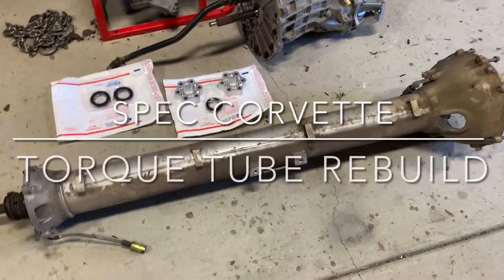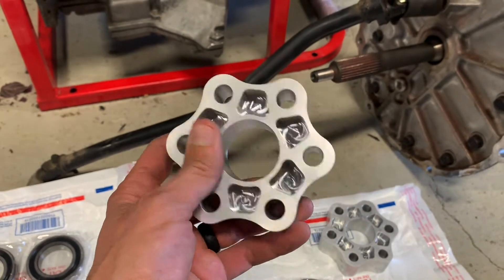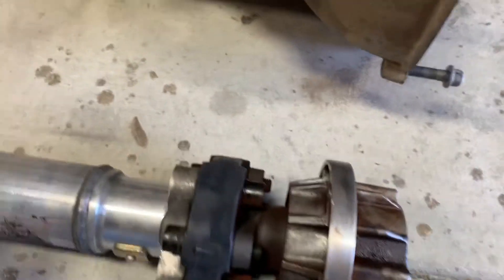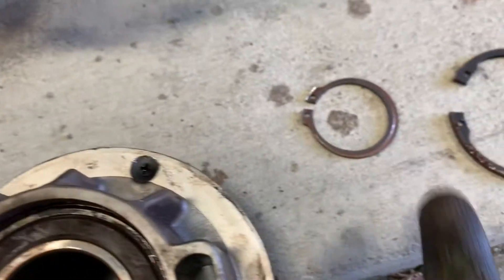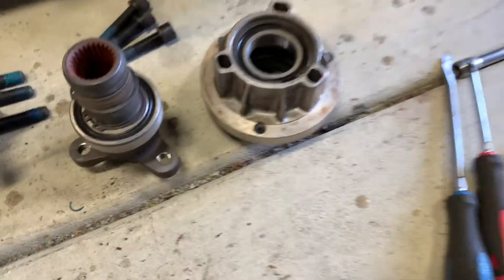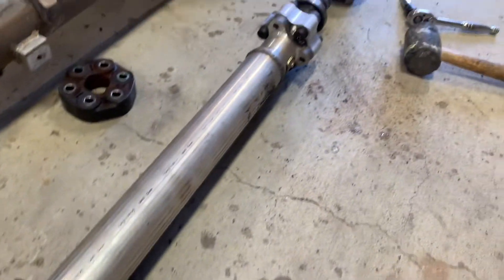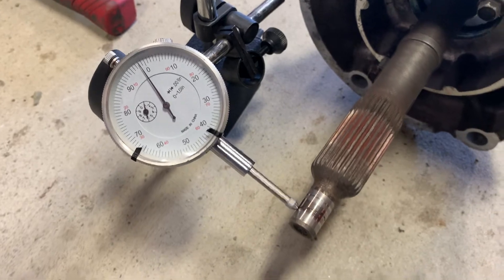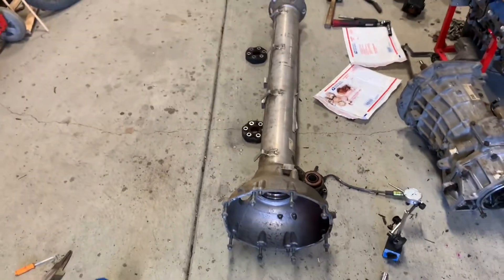Spec Corvette Build - Torque Tube Rebuild with Aluminum Couplers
In this video, I break down the torque tube from my 2001 Z06 Corvette to replace the bearings and upgrade the couplers to aluminum.  The couplers are from Performance AFX and the bearing kit was sourced from Tick.